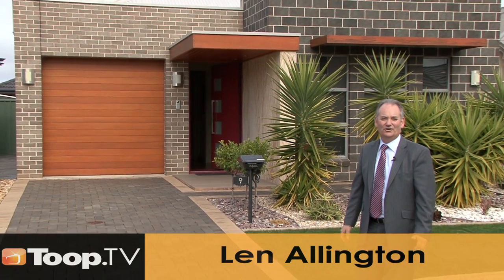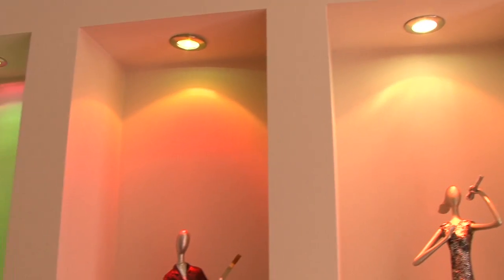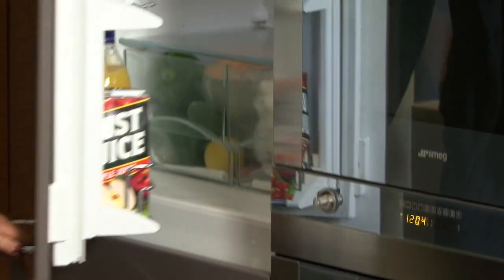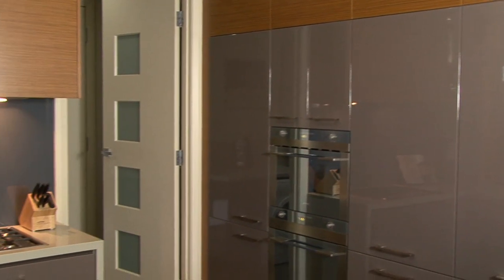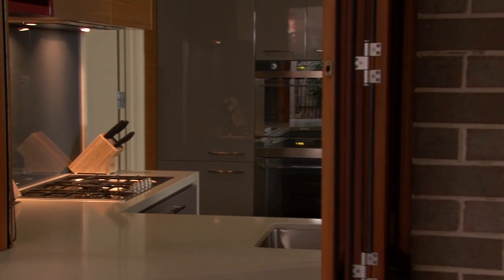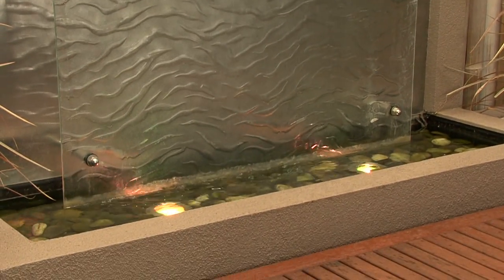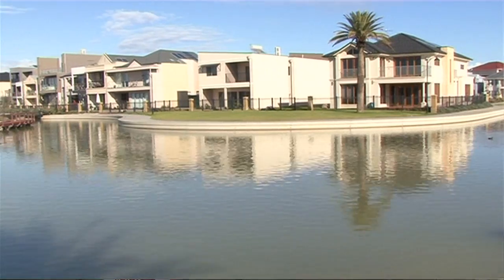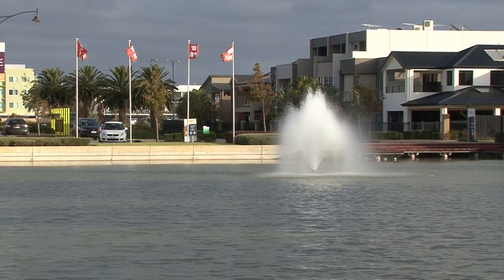Episode 84 - Behind the Blinds in Mawson Lakes Gomera